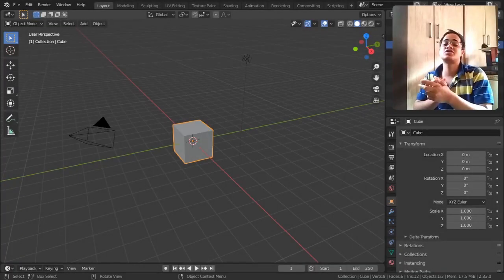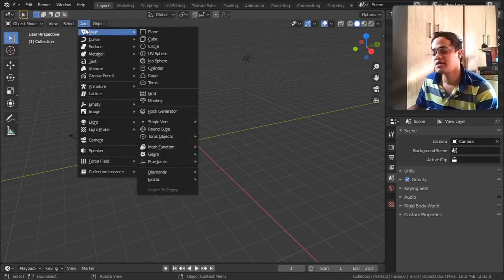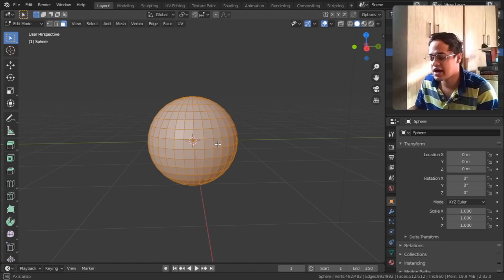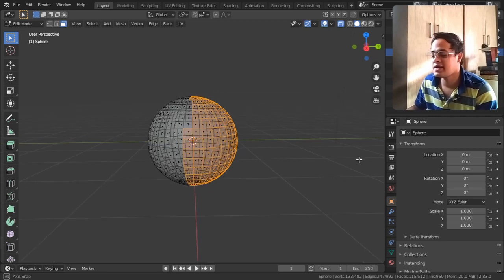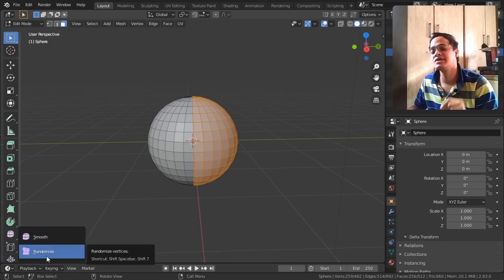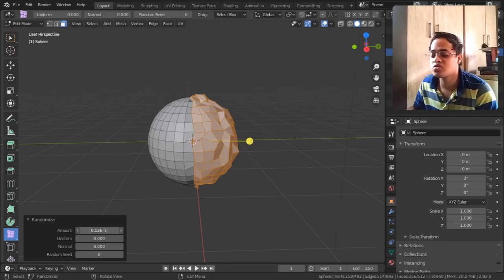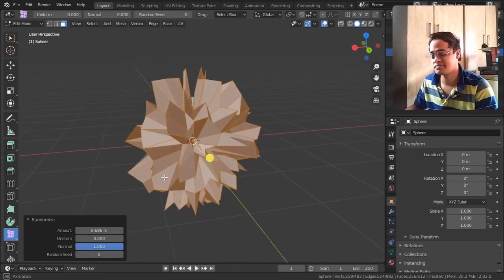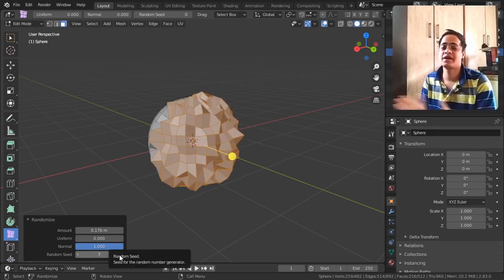Blender Beginner Tutorial Randomize Tool